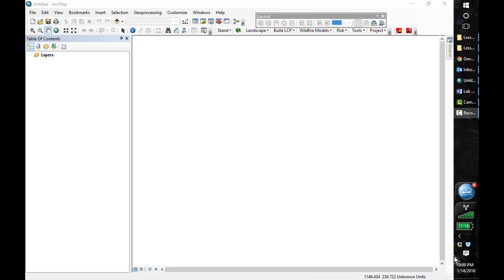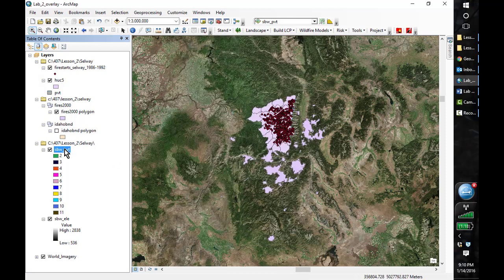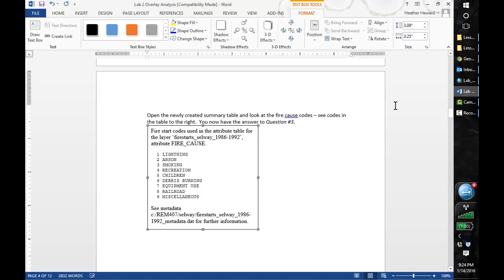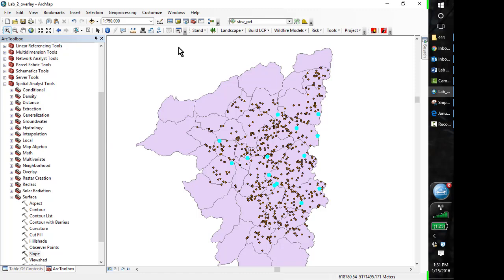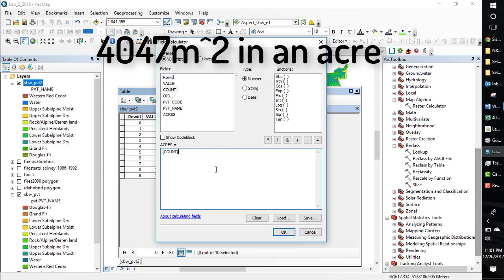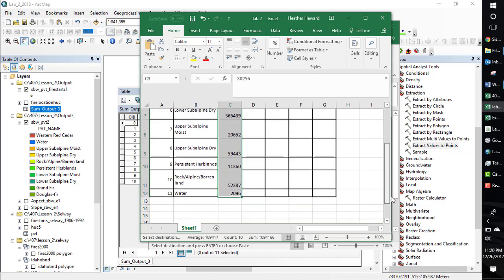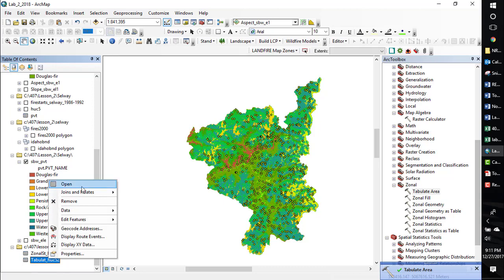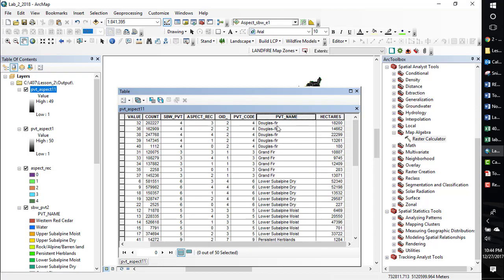REM 407 Lab 2 Overlay Analysis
University of Idaho REM 407 GIS Applications in Fire Ecology and Management.